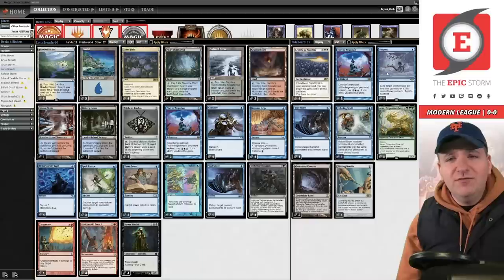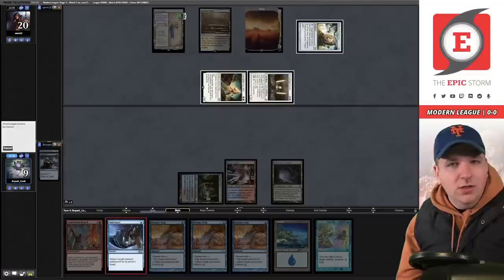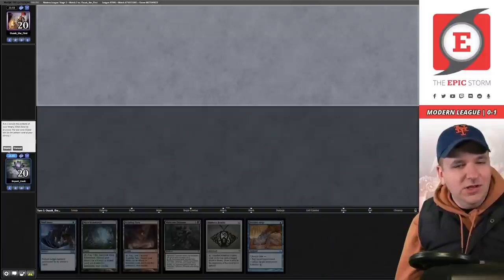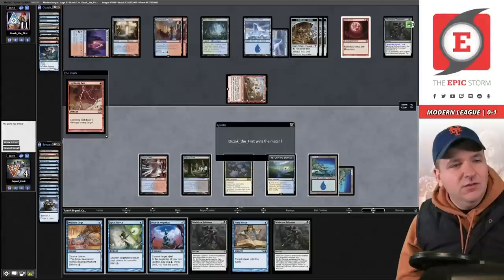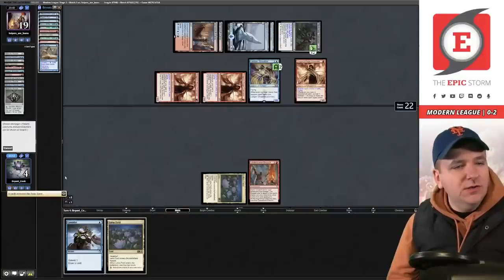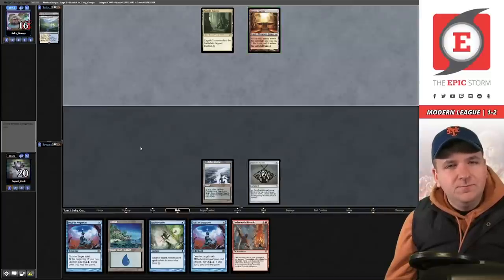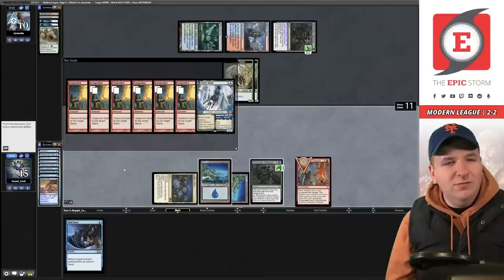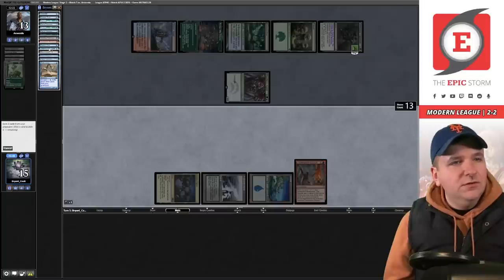Turn 3 wins in Modern with Grixis Lotus Breach! Underworld Breach & Lotus Field Storm Combo Deck MTG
Bryant Cook plays Lotus Breach in a Modern League on Magic: The Gathering Online! These matches were played on: 01/29/23

Lotus Breach is a Grixis Underworld Breach-based combo deck! The plan is to get Lotus Field into play and then untap it using Twiddle or Dream's Grip. With Underworld Breach battlefield and access to Tomb Scour, we will create a loop where you cast Tome Scour twice and Twiddle once to be +1 card in the graveyard every three loops. After enough loops, we can our favorite Storm card Grapeshot for the win!

⚡ Deck Tech — 00:00

// Matches //
Round 1 vs. savv15 with Hammertime — 00:04:32
Round 2 vs. Ouzak_the_First with Izzet Murktide — 00:15:35
Round 3 vs. Snipers_are_bums with Izzet Murktide — 00:27:19
Round 4 vs. Salty_Orange with 5c Elementals — 00:36:00
Round 5 vs. Aeweeda with Shardless Rhinos — 00:50:03